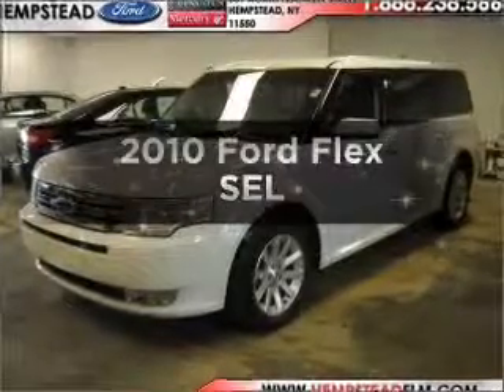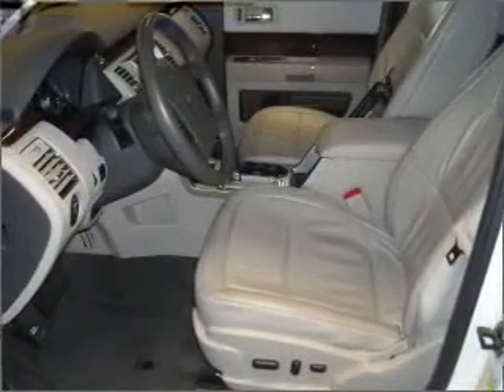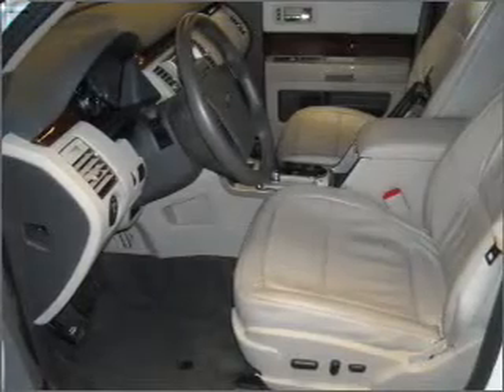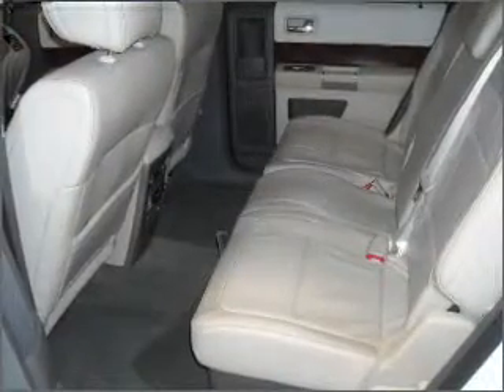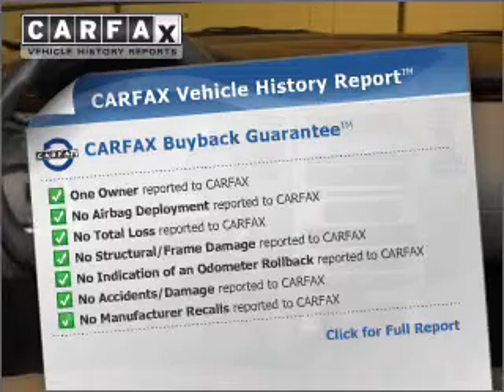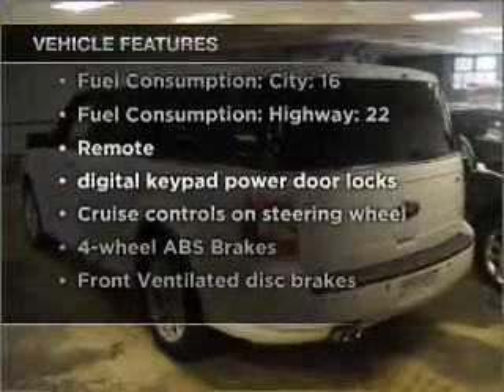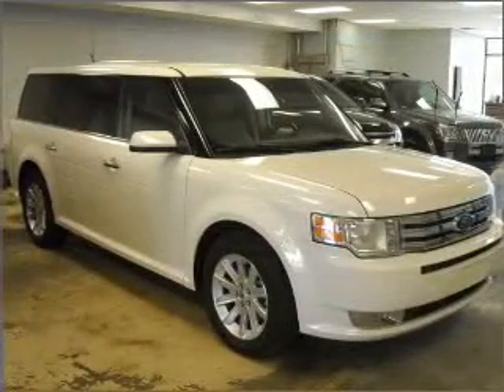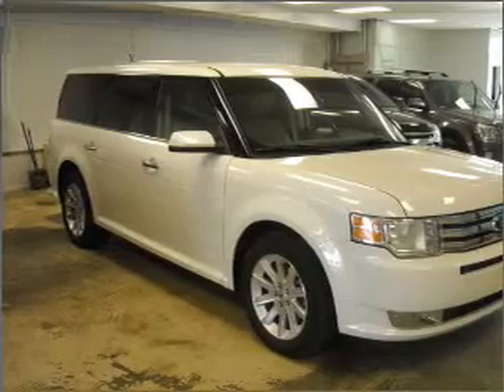2010 Ford Flex - Hempstead NY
Year: 2010
Make: Ford
Model: Flex
Trim: SEL
Engine: 3.5 liter 6 cylinder 24 valve
Transmission: 6-Speed Automatic
Color: White Suede
Mileage: 25001
Address:
301 N Franklin St